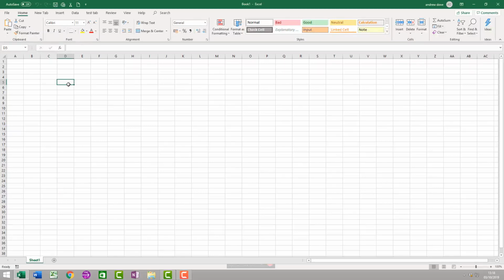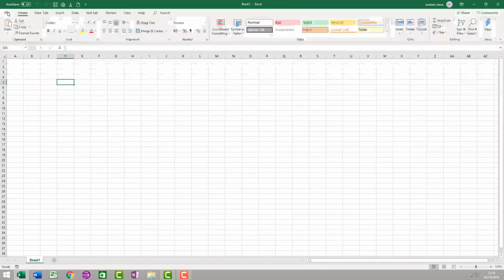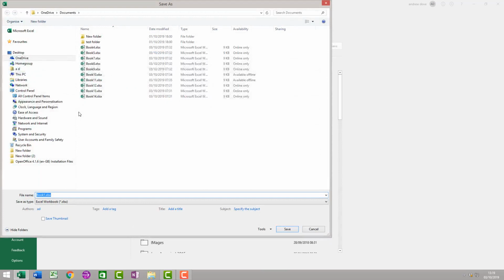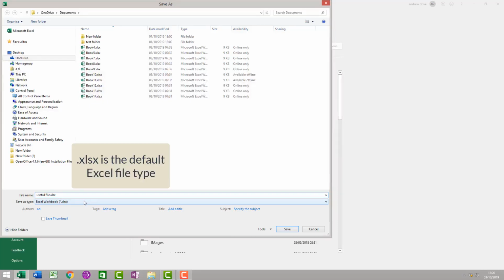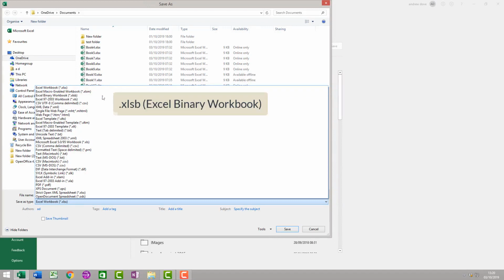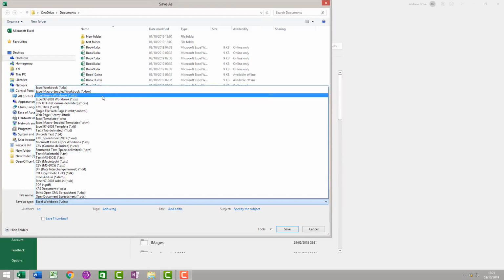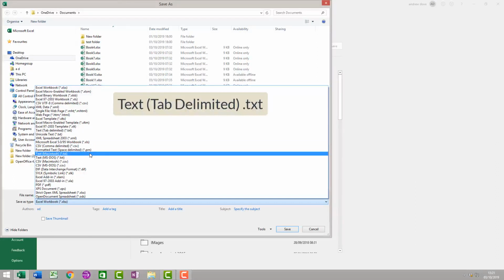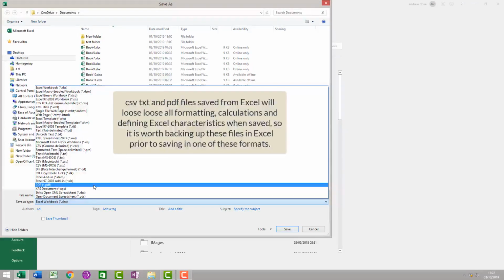Learn Advance Excel Chapter 1.5 Saving an Excel File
1.1 Starting Excel
1.2 Understanding the Excel Interface
1.3 Getting Familiar with the Excel Workbook and Worksheets
1.4 Explaining the Ribbon
1.5 Saving an Excel File